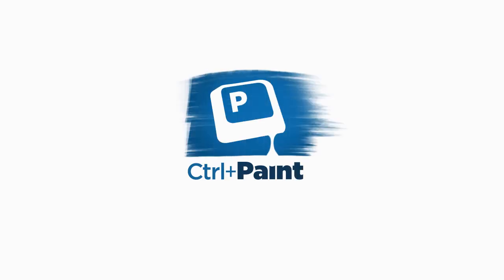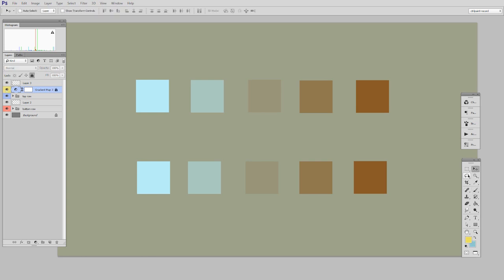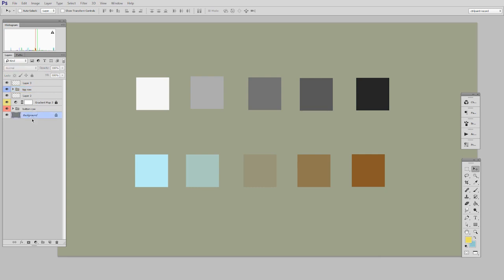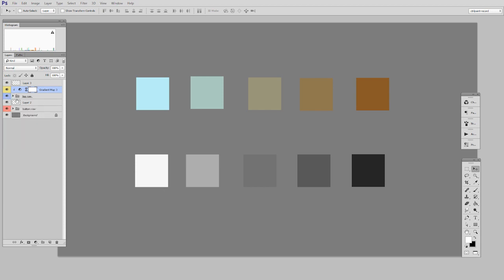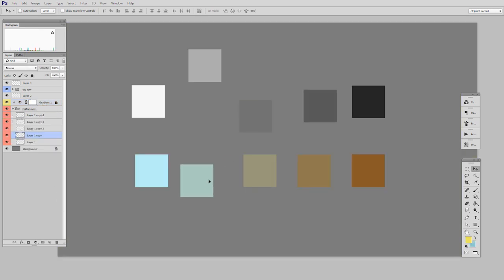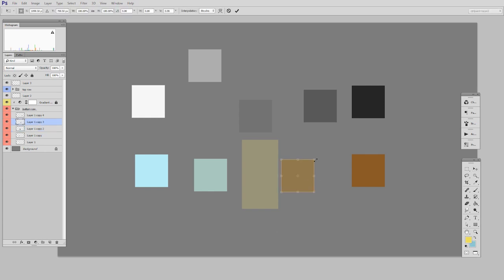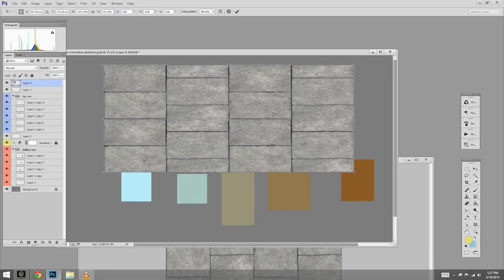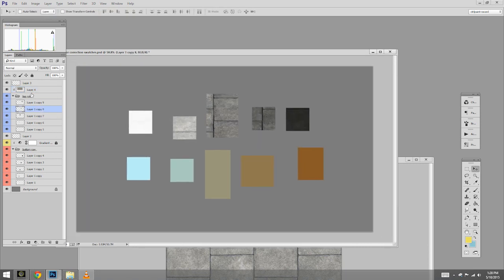Color Correction for Digital Painting pt.5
Sometimes you'll need to apply color correction while an image is in flux.  Maybe you have compositional elements that aren't tacked down, or you're still refining your character designs.  There are a million scenarios where you might want to apply a set of color corrections to a group of objects. Better yet, you might want to continue moving and modifying those objects.